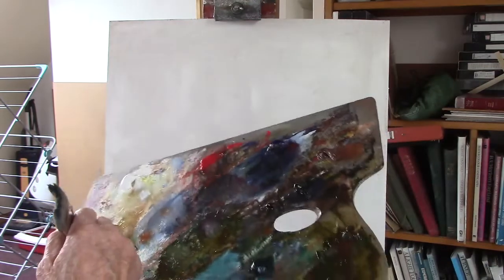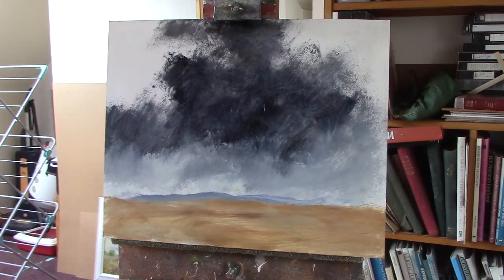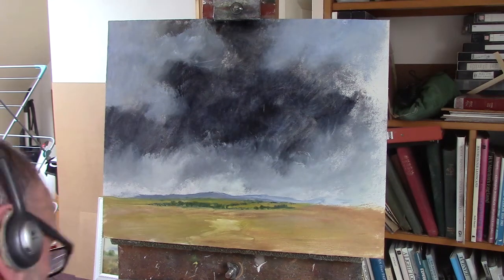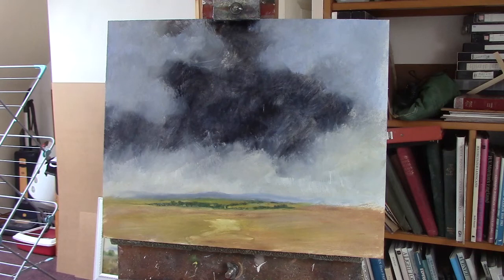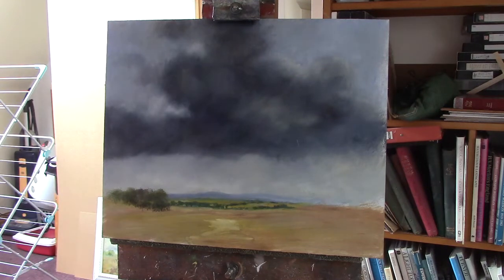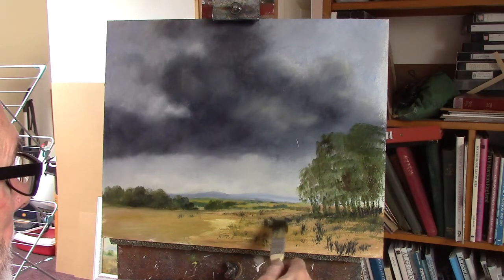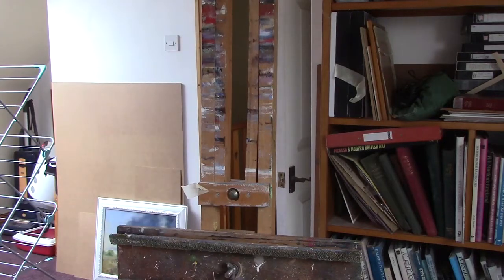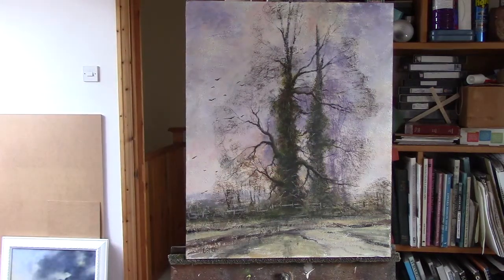Ashdown Forest memory Oil on mdf panel'